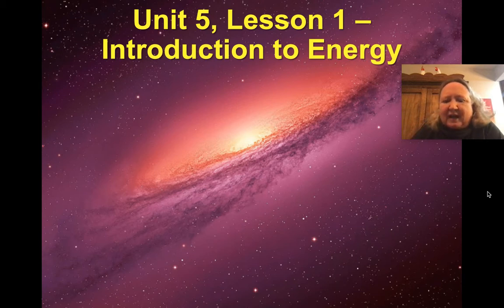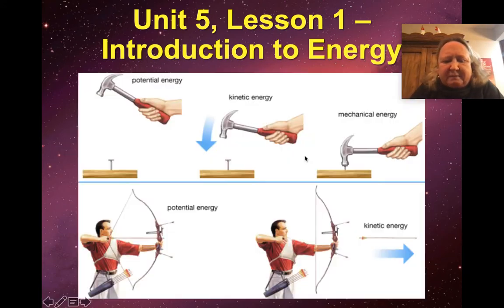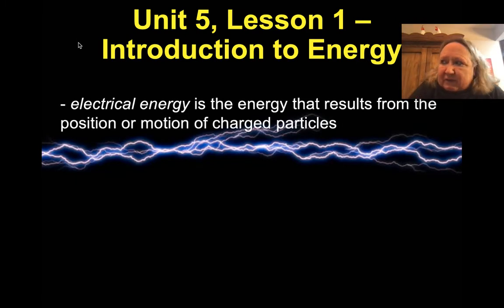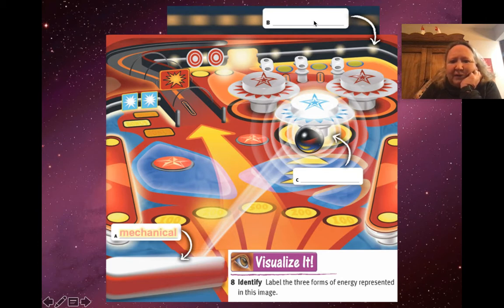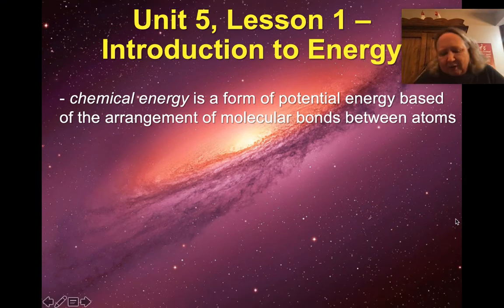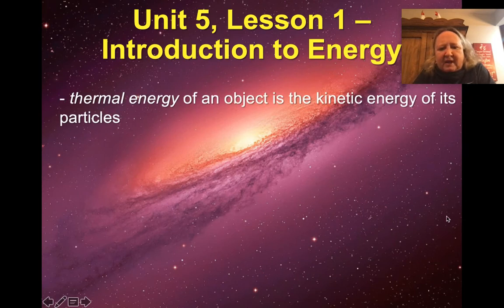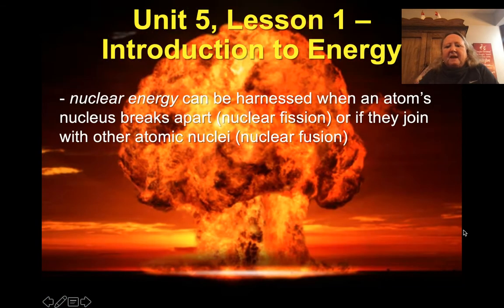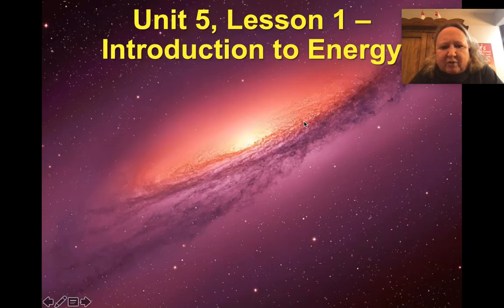5.1 part 2 forms of energy